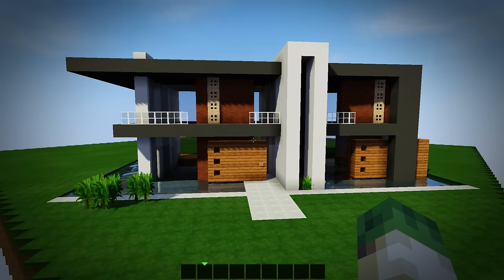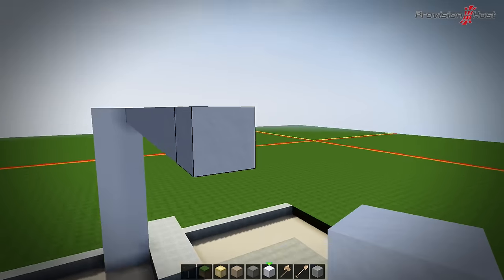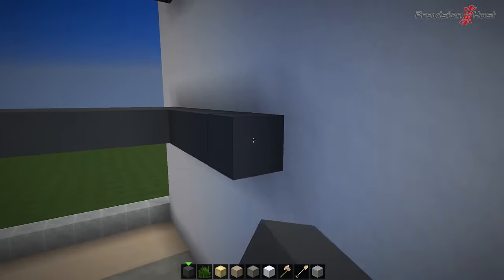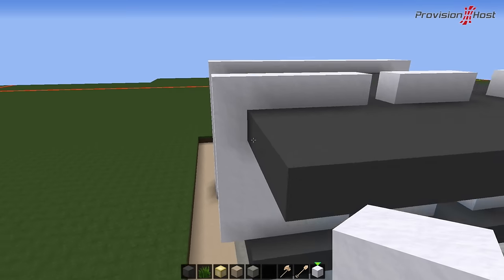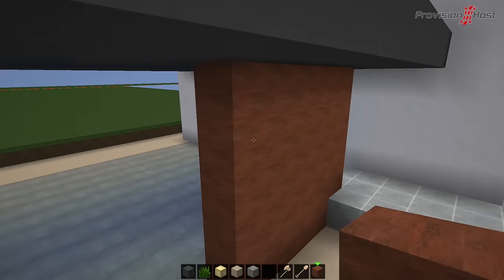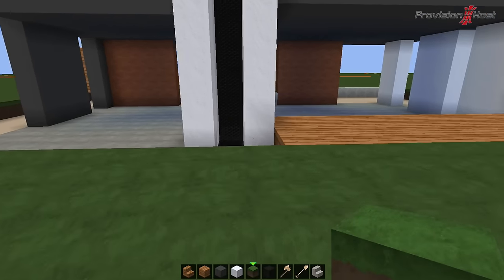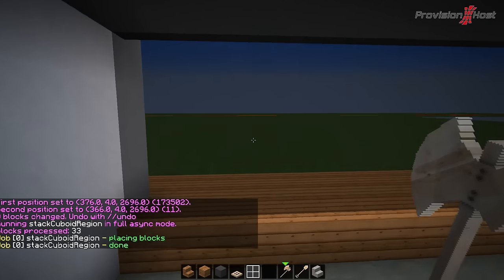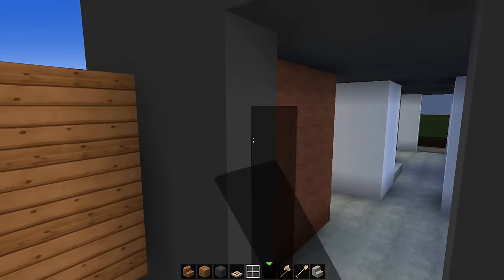Minecraft Modern House Tutorial - Block by Block | best simple modern house 2016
Minecraft modern house tutorial - simple to follow block by block with tips and tricks to help you follow along.  Best modern house tutorial 2016 (in my opinion!) Visit the house and count the blocks at /warp modhouse1 - details below

Minecraft Wall Torch